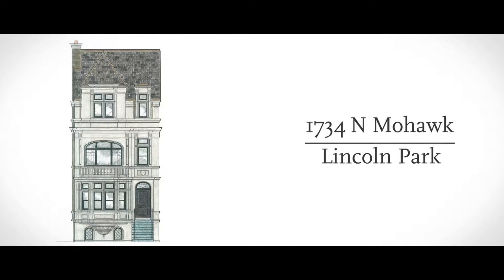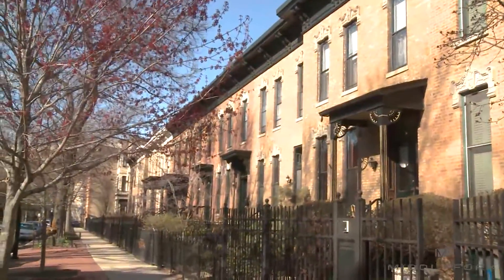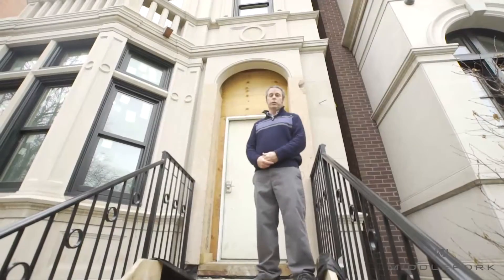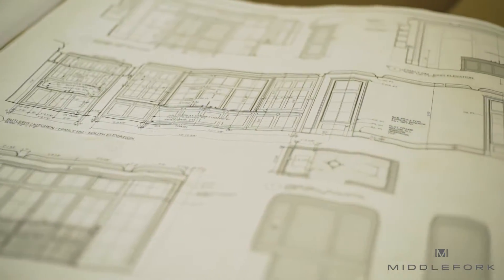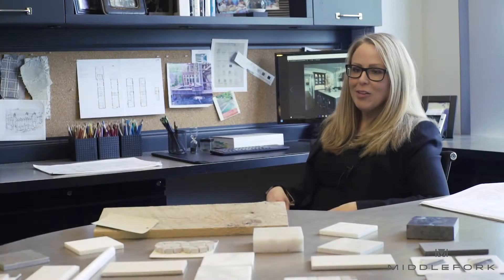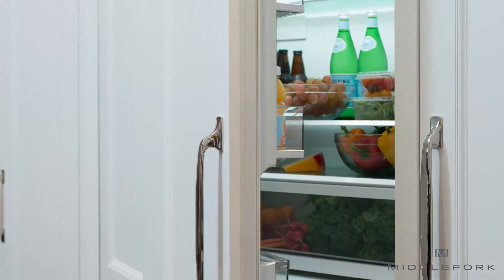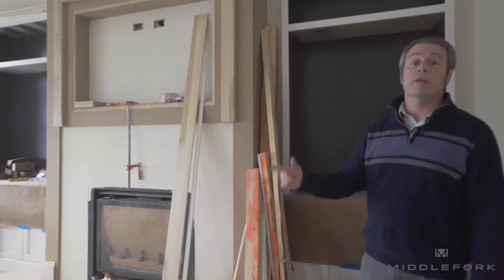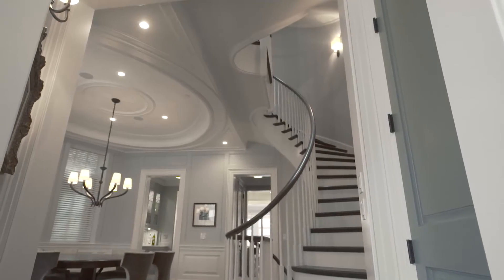New Luxury Development: 1734 N Mohawk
The builders at Middlefork are making their presence in Lincoln Park, Chicago.